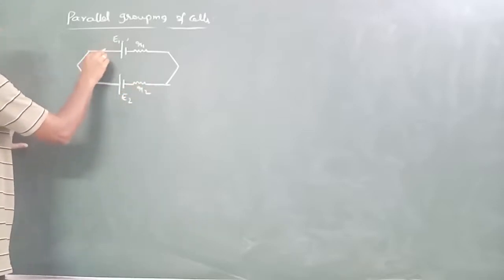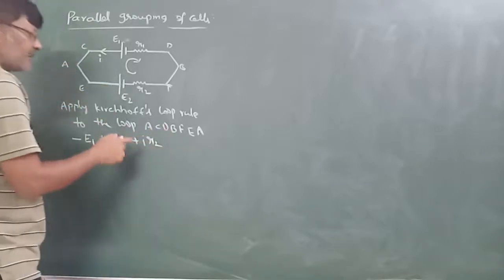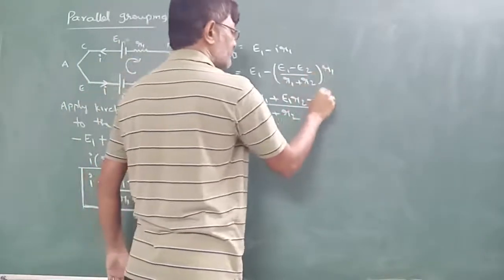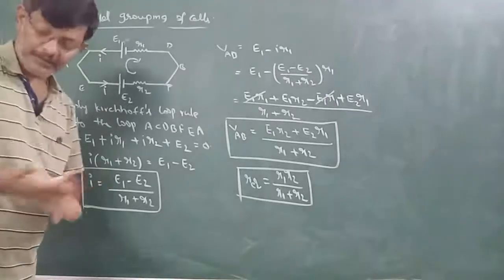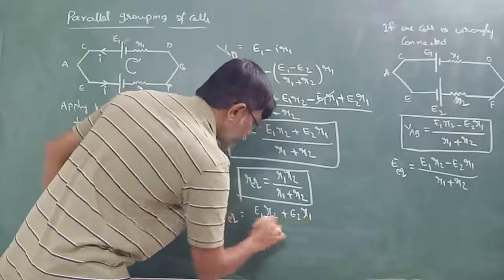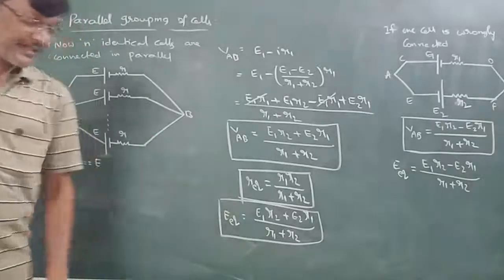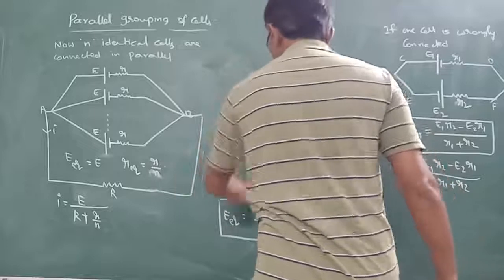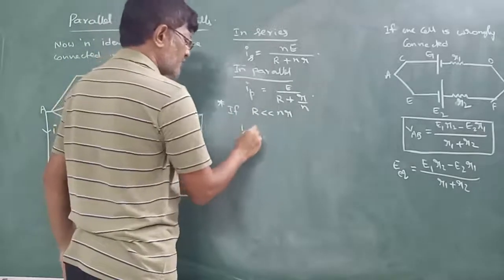Parallel combination of cells